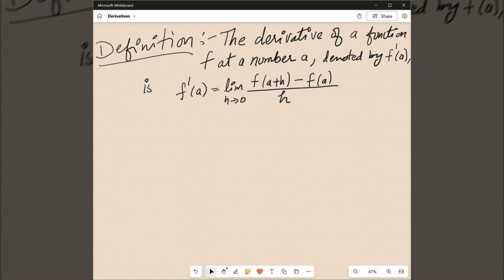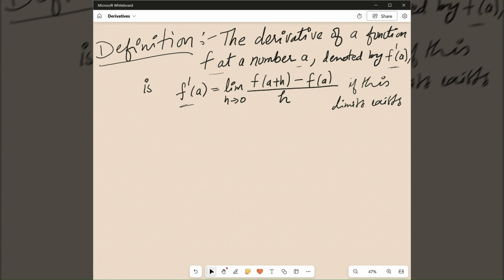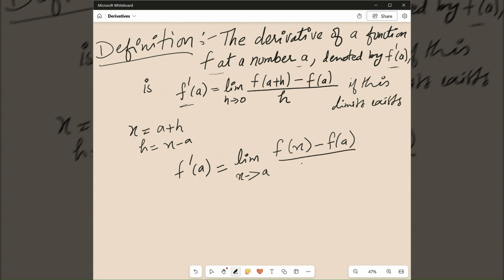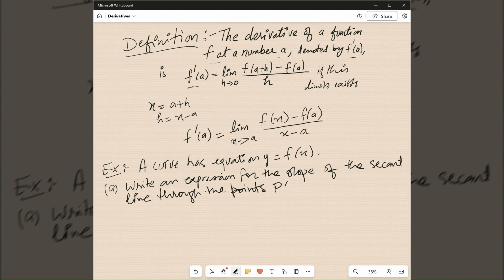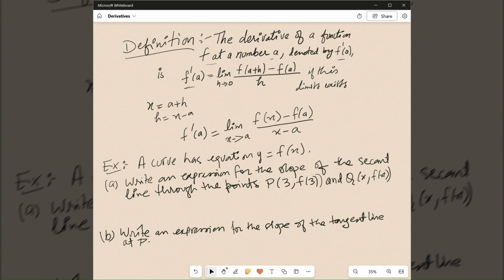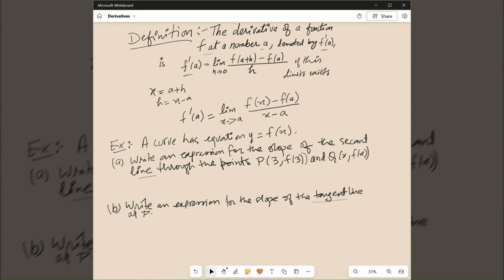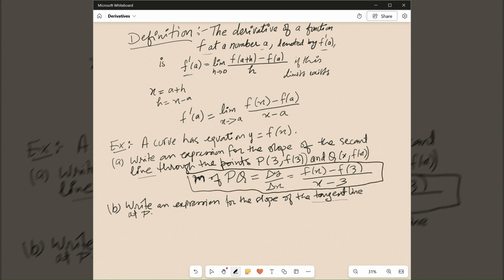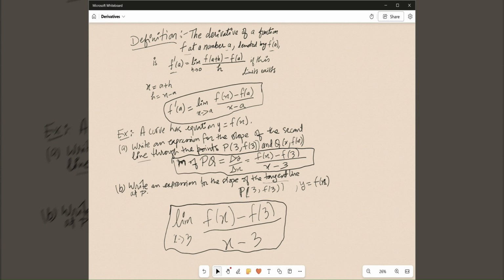Rate of Change Explained | Derivatives in Calculus 1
Struggling to understand derivatives? In this video, you’ll learn what a derivative really means and how it comes from limits.

We explain the concept step by step and show how derivatives represent the rate of change and the slope of a tangent line.

📌 In this video, you’ll learn:

What a derivative is
How derivatives are defined using limits
The difference between secant and tangent lines
How to interpret rate of change at a point